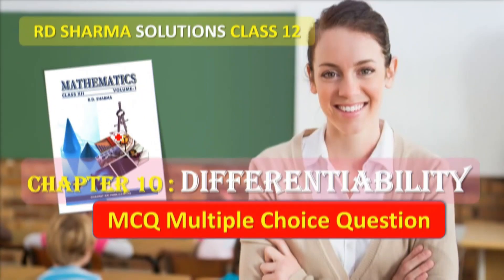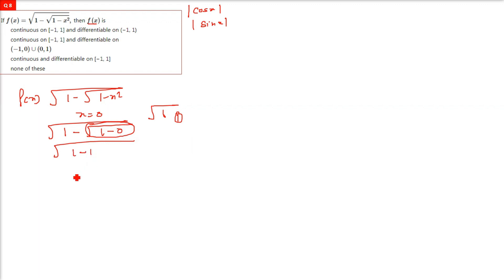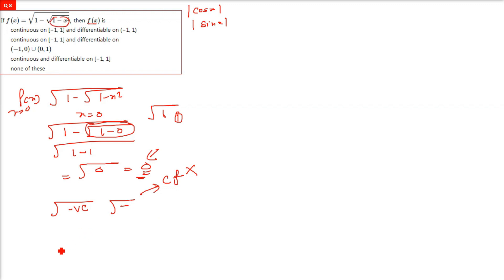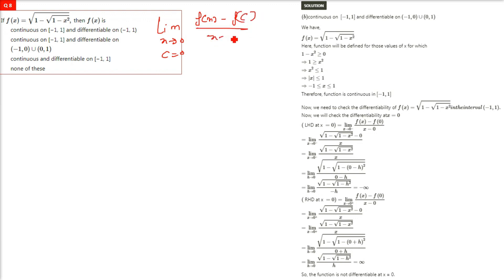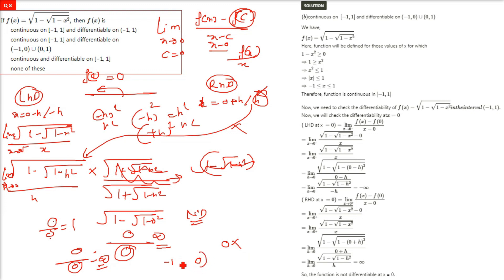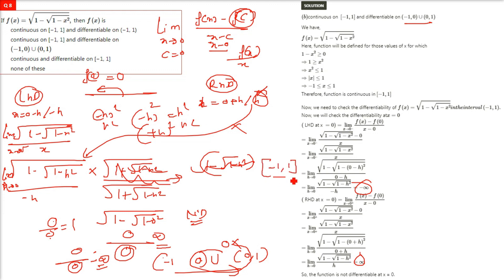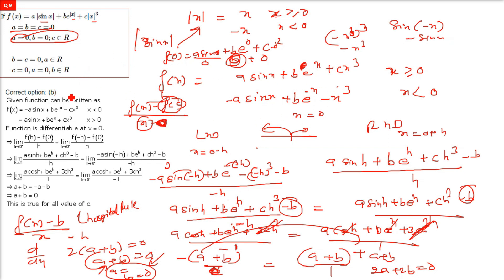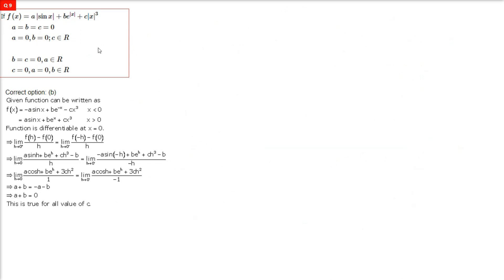RD SHARMA SOLUTIONS CLASS 12 Chapter 10 Differentiability Multiple Choice Question MCQ Part 3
Best Buy Links Class 12 Textbooks:

Solutions of RD SHARMA CBSE Mathematics Class 12
Mathematics Class 12 Only volume 2 R.D Sharma
Mathematics Book for Class 12th
Mathematics for Class 11 (Set of 2 Vol.)
Computer Science With Python:Textbook For Cbse Class 12
RDSHARMA SOLUTIONS
RDSHARMACLASS 12